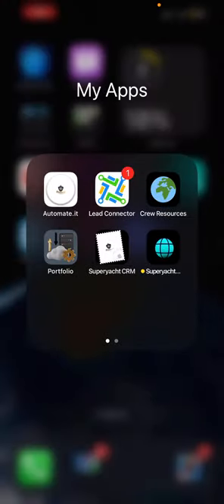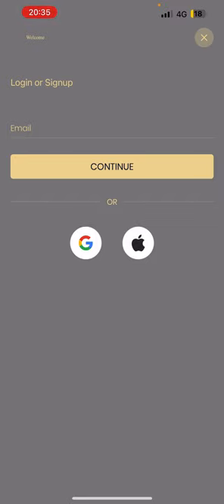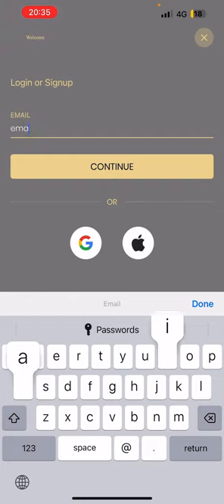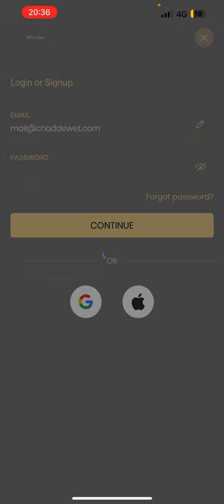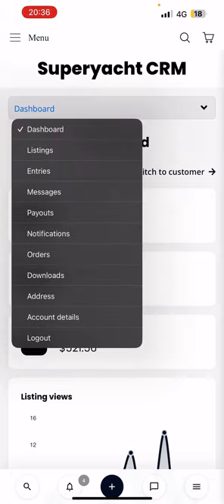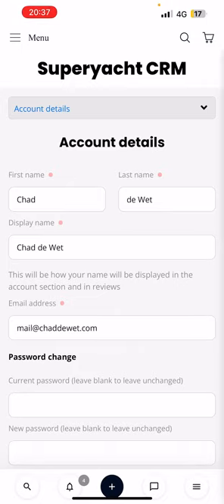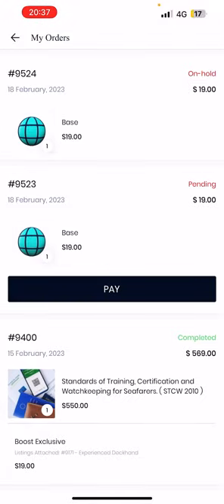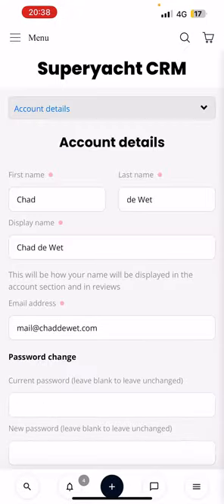Superyacht CRM IOS Overview